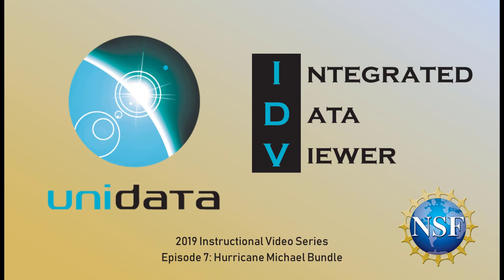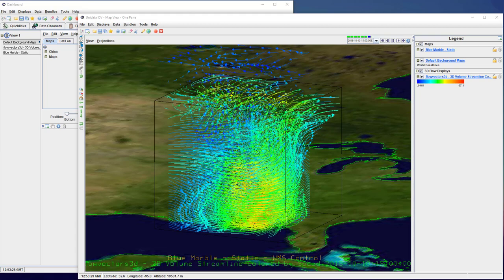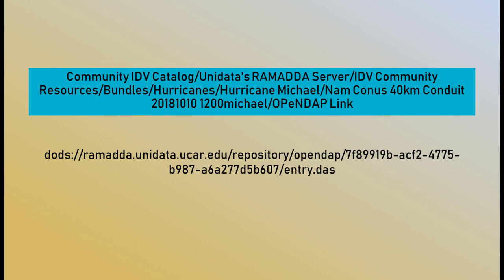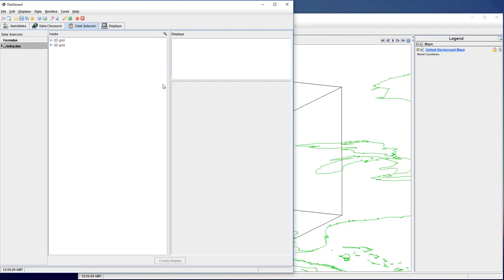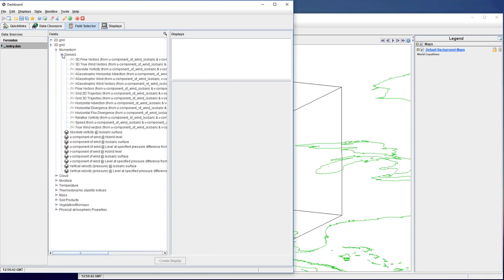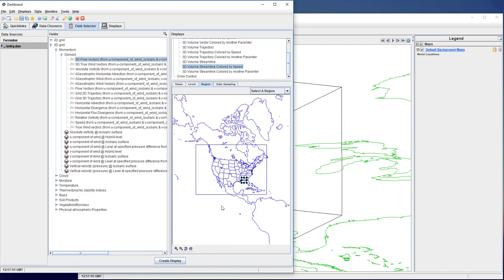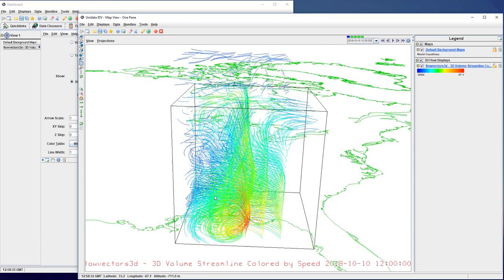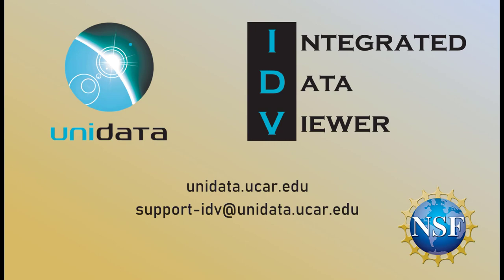Fun with Unidata's IDV (2019) Episode #1: Creating the Hurricane Michael Bundle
Resources:

Community IDV Catalog/Unidata's RAMADDA Server/IDV Community Resources/Bundles/Hurricanes/Hurricane Michael/Nam Conus 40km Conduit 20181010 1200michael/OPeNDAP Link

dods://ramadda.unidata.ucar.edu/repository/opendap/7f89919b-acf2-4775-b987-a6a277d5b607/entry.das

This video was created by 2019 Unidata Summer Development Intern Jessica Blunt.